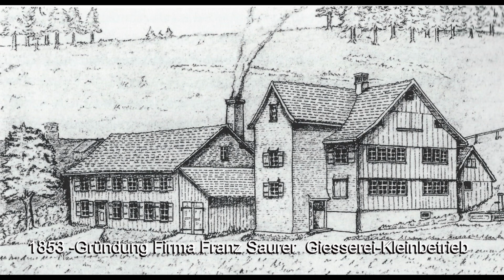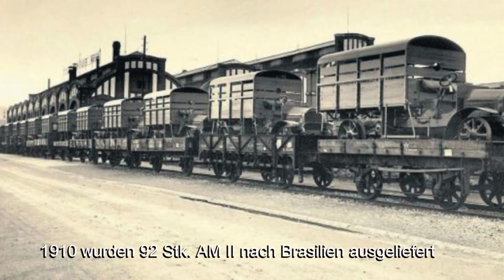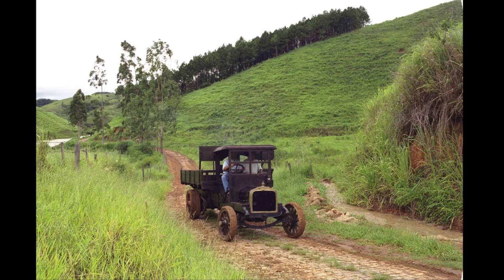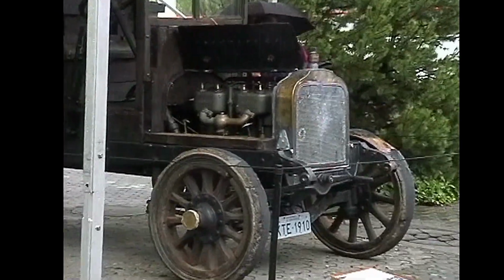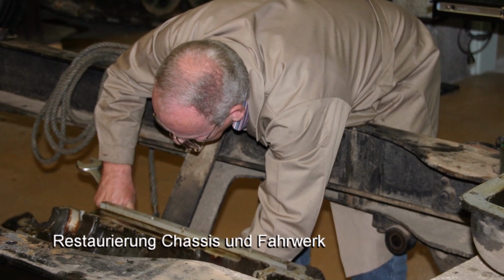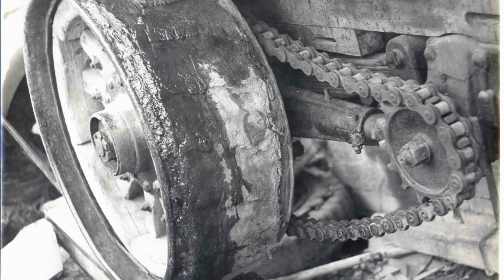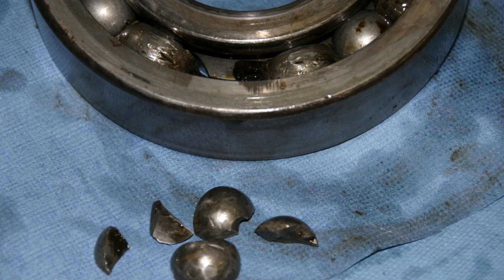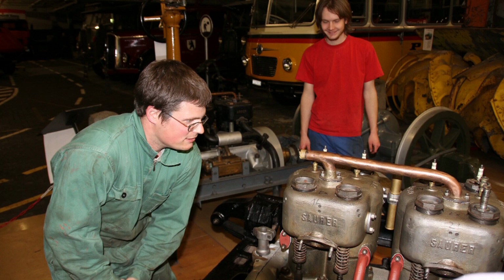1910 History Saurer-Caminhão - English version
The Caminhão, built in 1910, an AM II, was delivered to Brazil. It was used as a timber transporter in Rio de Janeiro, Brazil, from 1911 to 1960. It was then demolished in the 1960s. From 1980 it was used again on a farm in Vasouras. A newspaper report then brought it to the attention of Ruedi Bär from the Saurer Museum, who then "re-imported" it. The overhaul has now given the Caminhão a fourth life.
The 114-year-old AM II can be admired at the Saurer Museum in Arbon!
Werner Künzler "arboner video-group"